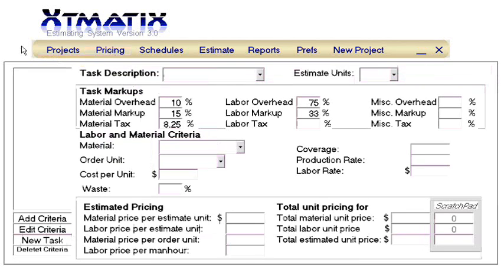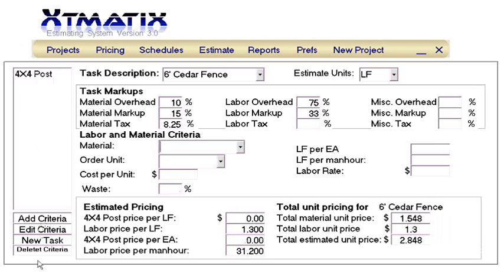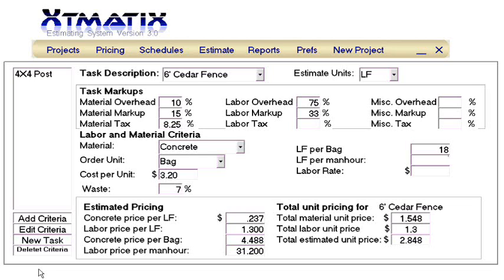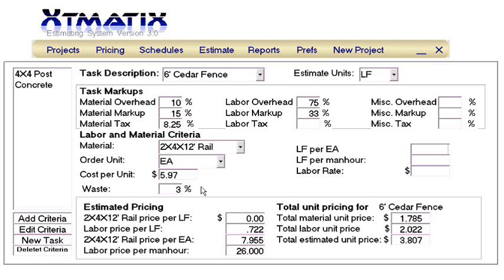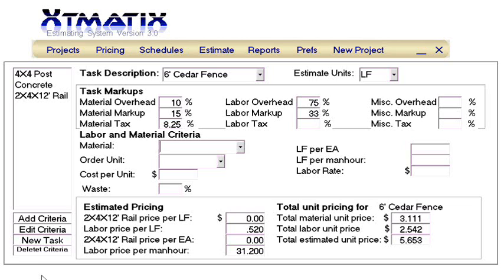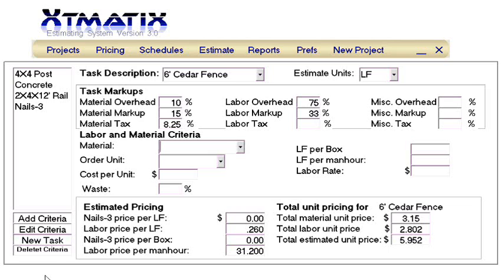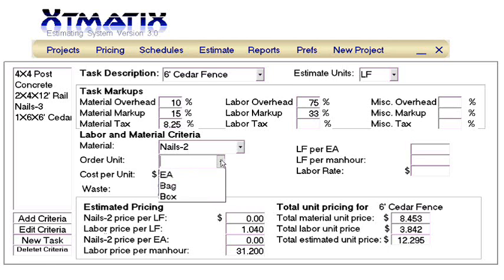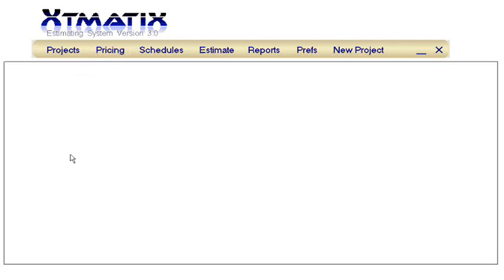Xtmatix Estimating - Let's Build a Fence Part 1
Not that you are a fence builder but this demonstration really shows off the flexibility of The Xtmatix Estimating System. The ease in which tasks are built and the ease and flexibility in which other data is entered makes Xtmatix the best choice. Whether you are estimating a commercial project from blueprints or in the field or if you are estimating a room in a house, Xtmatix sports the intuitiveness to make it seem as if the software were custom built for you.

This is part 1 of 2 parts. This video contains the pricing module in which a task is built.